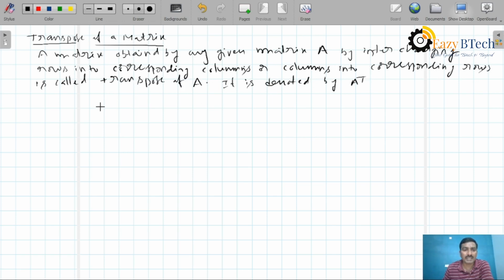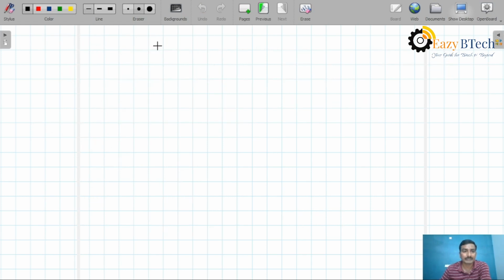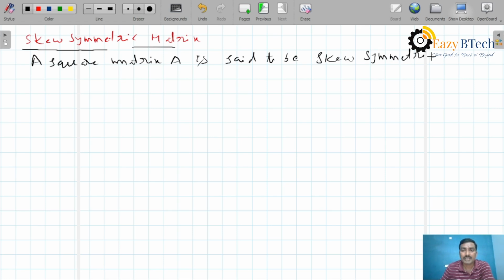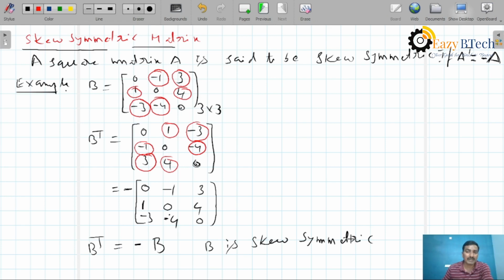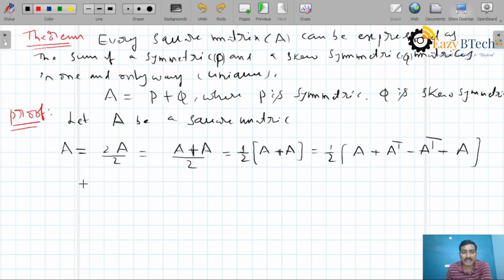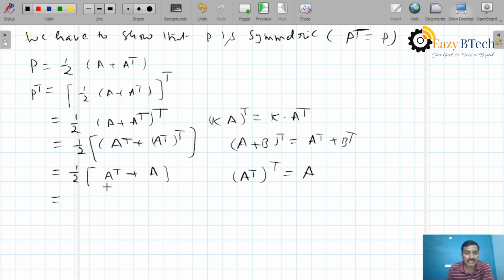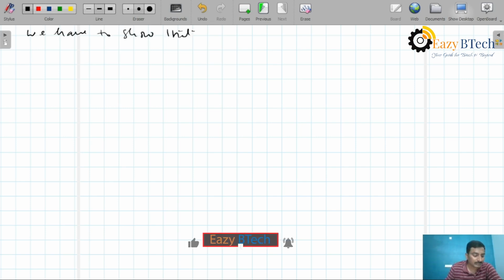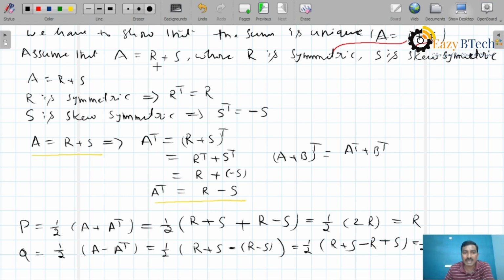Types of Matrices || Symmetric and Skew symmetric Matrices and Its applications || Lecture 2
Symmetric and Skew symmetric Matrices and Its applications